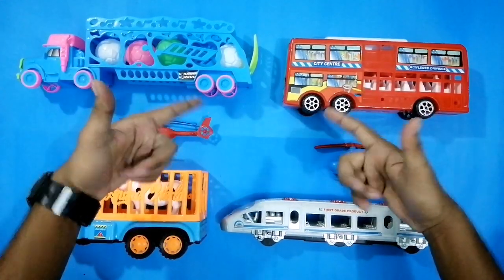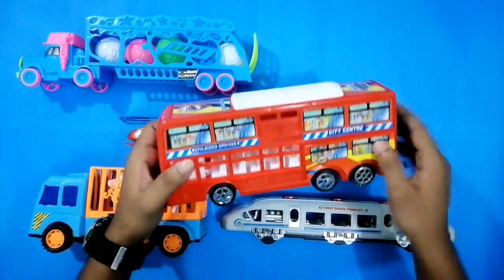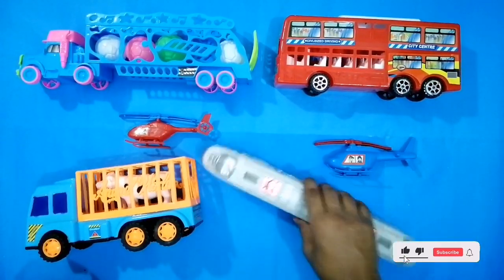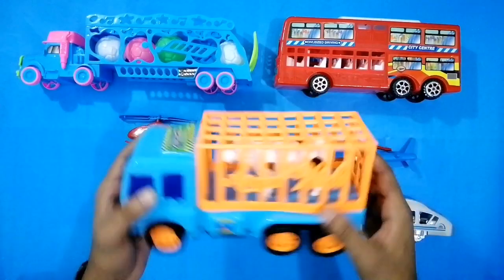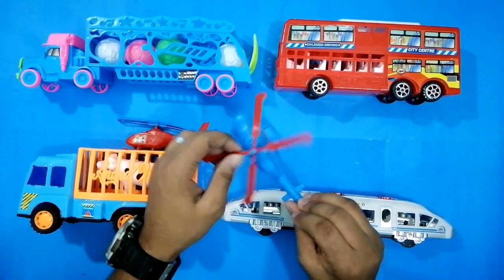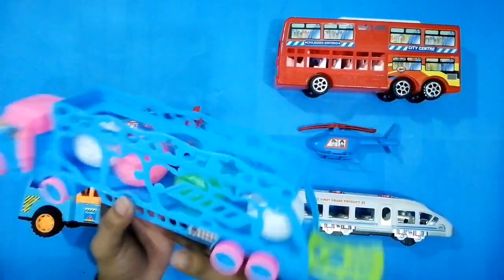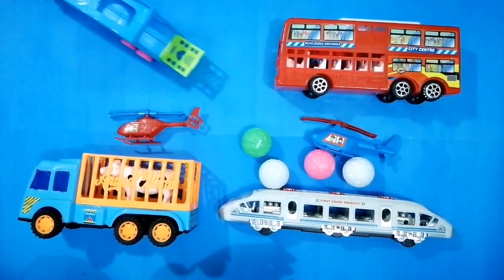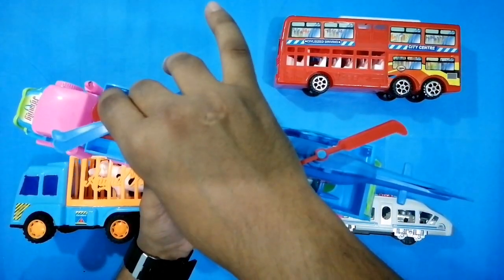Looking For Indian Vehicles, Animals Carey Pickup Truck, Bullet Train, Helicopter & ball Carey lorry